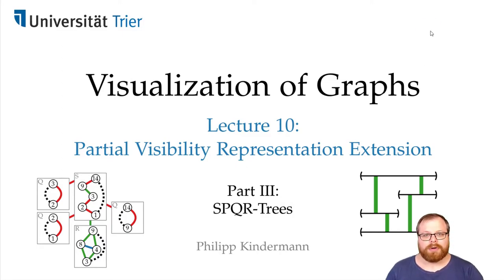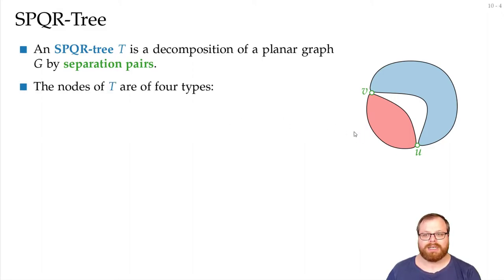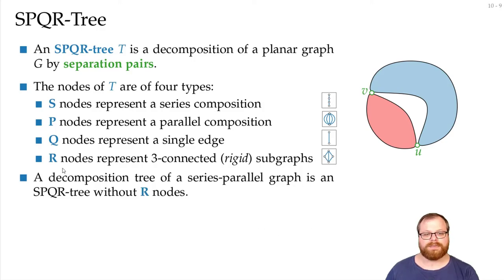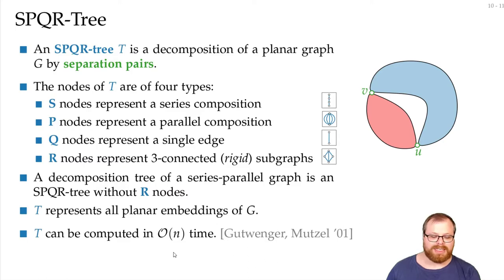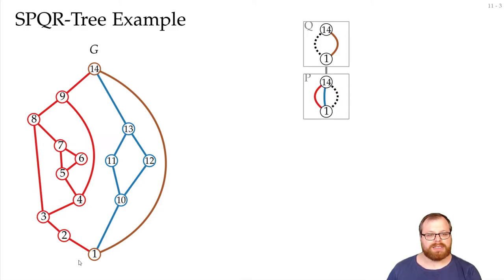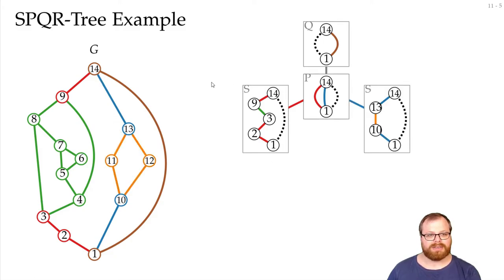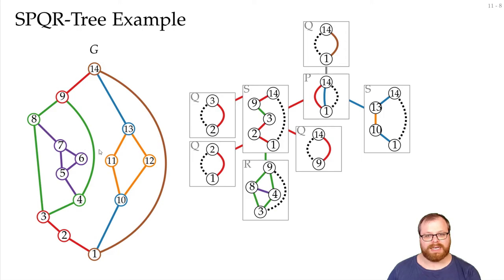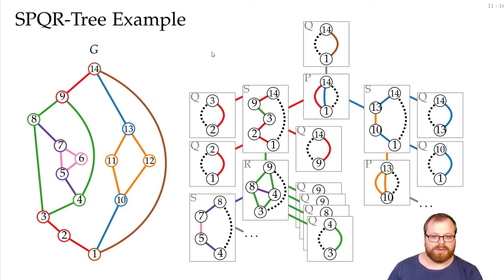Visibility Rep. Extension (3/6): SPQR-Trees | Visualization of Graphs - Lecture 10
Lecture 10: Partial Visibility Representation Extension
Part III: SPQR-Trees
Philipp Kindermann